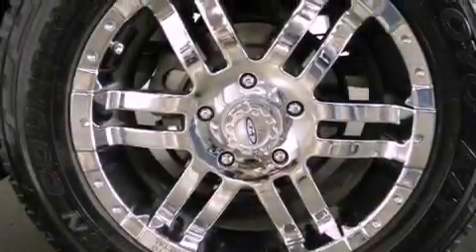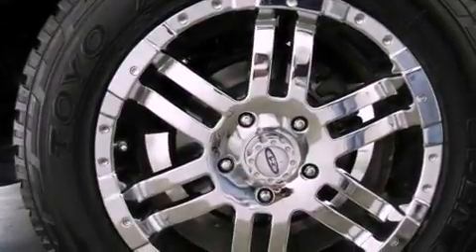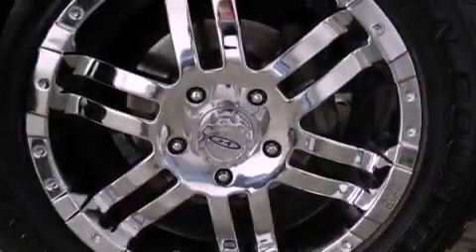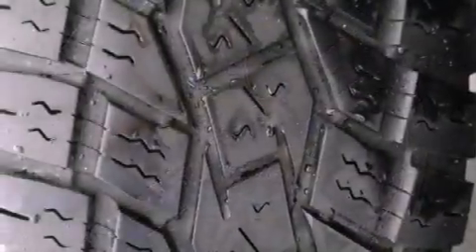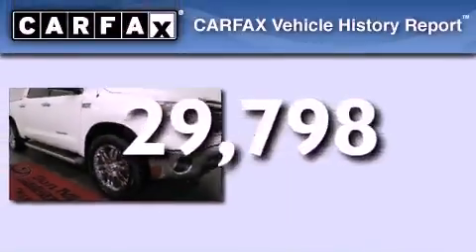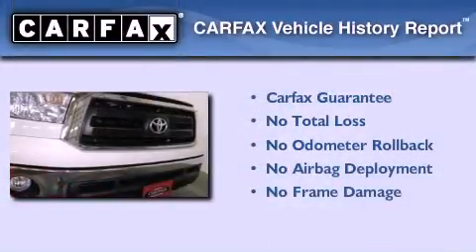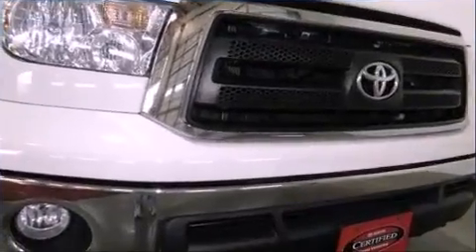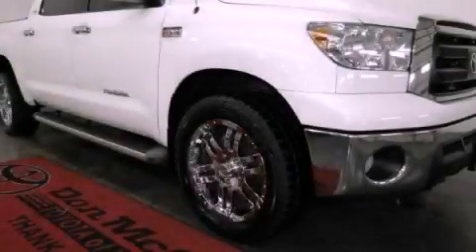Pre-Owned 2010 Toyota Tundra Katy Texas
We've been honored to serve the Katy Texas area , we promise that your experience at our dealership will exceed your expectations !

 Year : 2010
 Make :
 Model :
 Engine : Gas V8 5.7L/346
 Trans . : Automatic
 Exterior : Super White
 Miles : 29,798

 Stock : K50484

 Don McGill Toyota of Katy - GST

 Pre-Owned 2010 Katy Texas